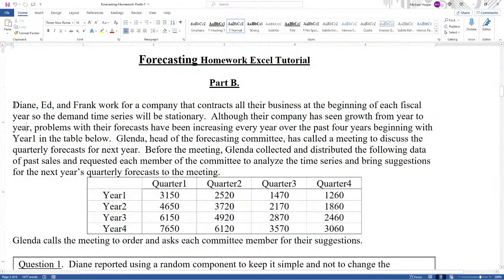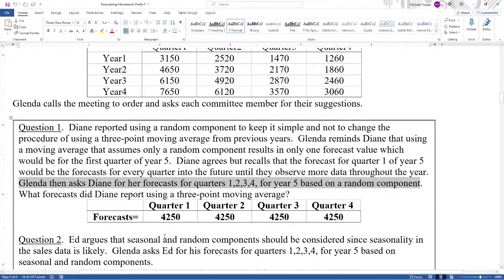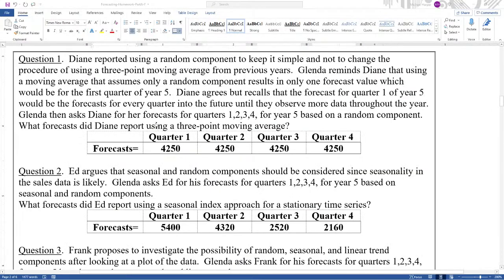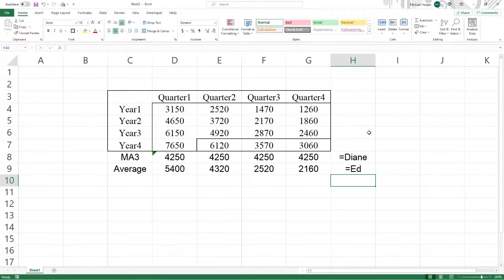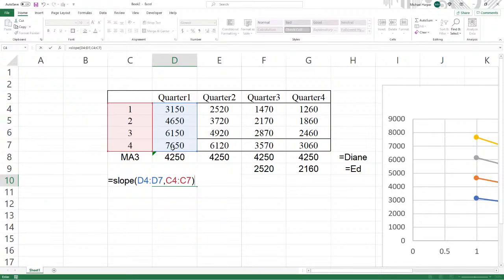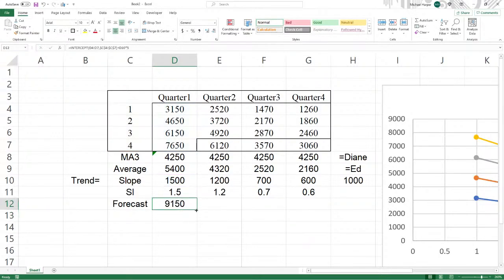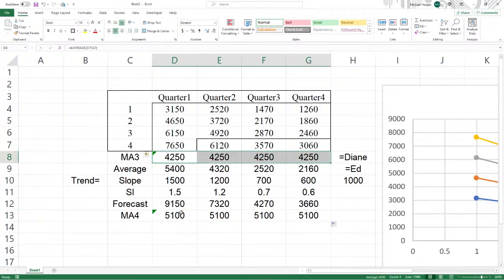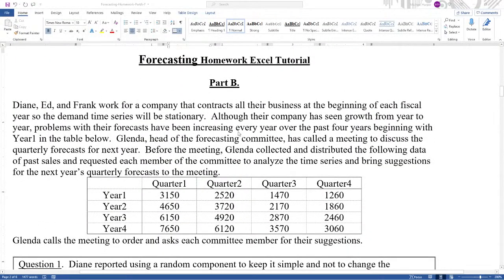Business Forecasting, Homework Excel Tutorial, Part B